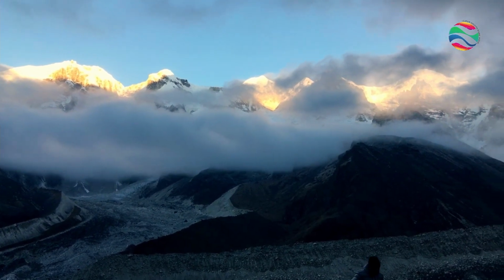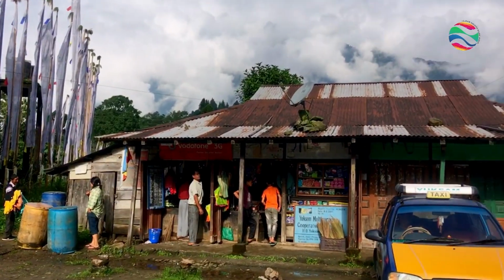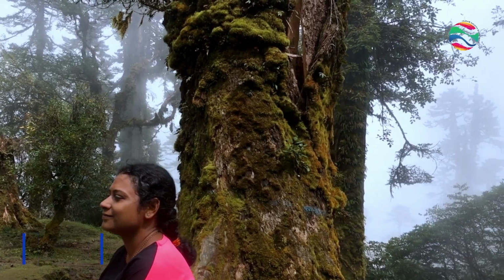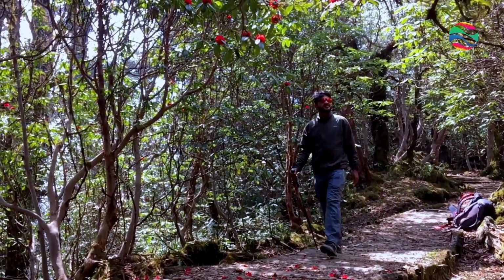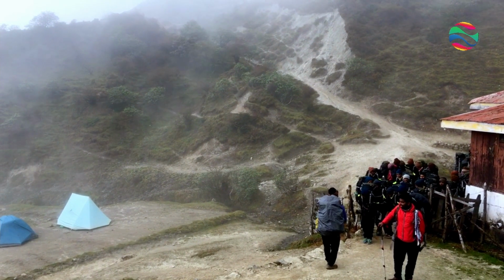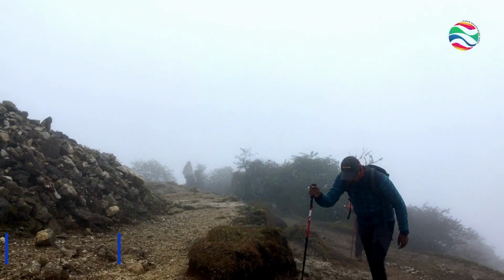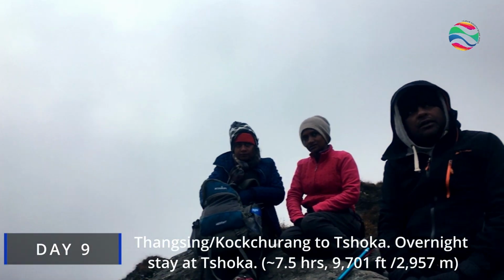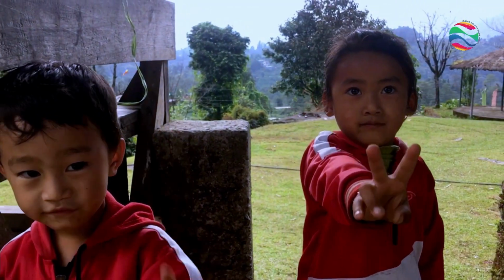How safe is Himalayan expedition - Goechala Trek of Kanchenjunga, Sikkim fame? iLoveNorthEastIndia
The Goechala Trek is one of the world's most stunning treks. It's challenging and remote, but every step is worthwhile. We'll travel through remote regions and untouched environment. We'll see snow-capped mountains, glacial lakes, meadows, and forestry. And we'll explore more!
The Goechala Trek, which begins at Kanchenjunga, Sikkim's easternmost point, is a Himalayan trekking expedition. The route is located in one of North Sikkim's most remote places.
Visit Goechala and explore Sikkim in this video trip of Kanchenjunga and Sikkim Himalya in Goechala Trek. Witness the breathtaking scenery of mountains, valleys, haze forests, stunning waterfalls, flowing rivers, flowering meadows, calm forts and monasteries.
Journey into the mountains, Kanchenjunga, and you will find yourself in one of the most amazing and unique high altitude trekking spots in the Himalaya!
00:00 Introduction
00:49 Day#1 Reach Yuksam
01:19 Day#2 Yuksam to Sachen
01:42 Day#3 Sachen to Tshoka
02:14 Day#4 Tshoka to Dzongri
03:18 Day#5 Dongri to Dongri view point
03:58 Day#6 Dzongri to Thangsing
04:46 Day#7 Thangsing to Lamuney
05:04 Day#8 Lamuney to Goechala Pass
05:28 Day#9 Thangsing/Kockchurang to Tshoka
05:52 Day#10 Tshoka to Yuksam
06:16 Day#11 Yuksam to Bagdogra/Siluguri
06:29 Thank You
Note: Actual footage from iLoveNorthEastIndia.